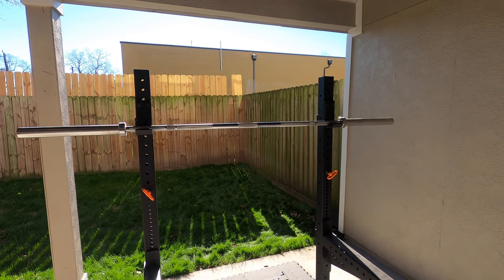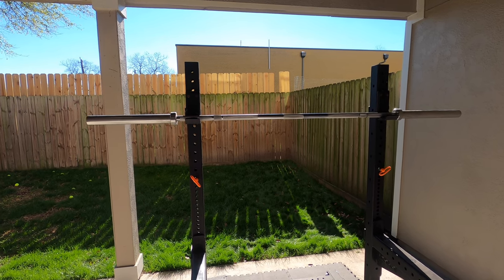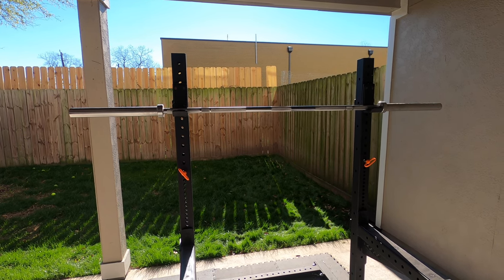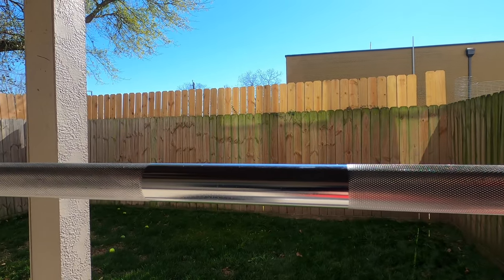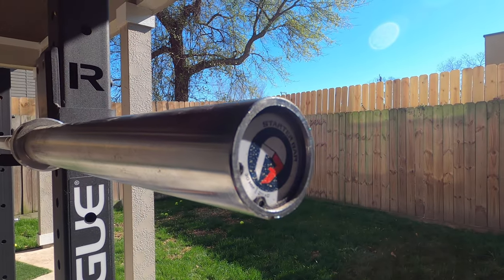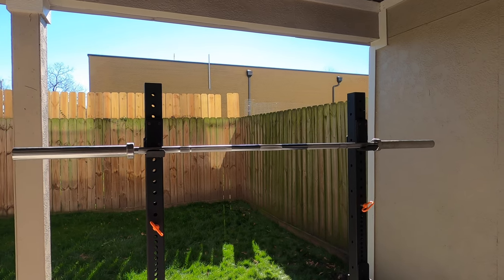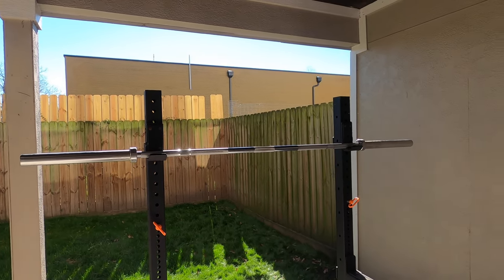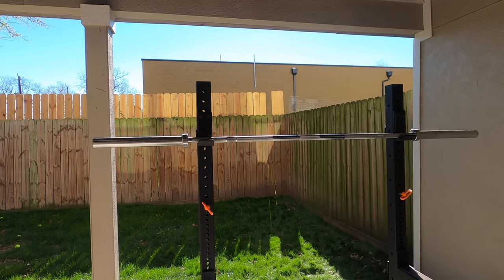Titan Fitness Economy Barbell Review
Video Transcription:

Titan Fitness Economy Olympic Bar Review

This is the Titan Fitness Economy Bar and to some, this reviewed up quite quickly. This may be the best entry level bar for the money that you can get. And one thing I should definitely say is that I am not a bar junkie. I do not believe, like some people do, that the barbell is where you should spend the most money for your home gym equipment. I bought this in the fall of 2020 for around $120 and I’ve seen it range from anywhere for $100 to all the way up to I think $130. And at that price point, it’s one of the more affordable barbells you can get.

Shipping

Shipping took about 2 weeks and some of that may have been due to the amount of pandemic volume that they’re getting for these bars so they’re a bit behind. And if I have one complain about the shipping, it’s the way they ship it. The barbell came out of the cardboard tube so it did get dinged up a bit. It’s not a super big issue but it’s something to keep in mind if you’d like to keep your barbell in mint condition, for whatever reason. My philosophy is, these are barbells, they’re going to get dinged up anyway.

Center Knurl

Now this bar has a center knurl and I bought it specifically for back squats so I think the center knurl helps quite a bit in keeping it in place. The knurl depth feels good for me, not too deep and not too shallow. Now the finish of this bar is not perfect. If you run your fingers or kind of glove over it, you’re going to feel some minor imperfections in the finish of the bar but nothing like with Chinese barbell that I ordered during the summer which was almost giving me many metal splinters.

Weight

Also this bar is graded up to 700 lbs which, let’s be honest, that is going to be enough for 90% of us. Most of us are not going to be squatting over 700 lbs.

Wrap Up

Now finally, how would I rate this bar? I would honestly give it a 4.5/5. It would be 5/5 except for the shipping issues. And what sets this entry level bar apart in my eyes is the amount of value you get for your money. And that’s one thing I’ve always liked about Titan is they give you a great value. So a lot of bar manufacturers have actually been raising their price during the pandemic. It’s hard to find a barbell for less than $200 but Titan has seemed to keep most of their pricing relatively the same. And so this is a great option if you can get it while it’s in stock. I highly recommend you do what I did, which is go to their website, click on the Notify me when it’s in stock and you’ll get an email to quickly go on and buy it. But yeah, I love this bar. It’s a great option and you can’t beat the price.

Lastly, it's going to get interesting because in our next review, I actually have the entry level Rogue Fitness Barbell and I’m going to compare the 2. It’s going to be interesting to see for your money do you get more with the Rogue Fitness Bar?